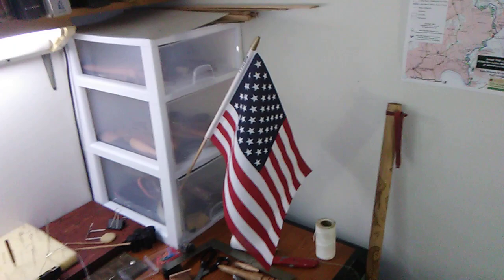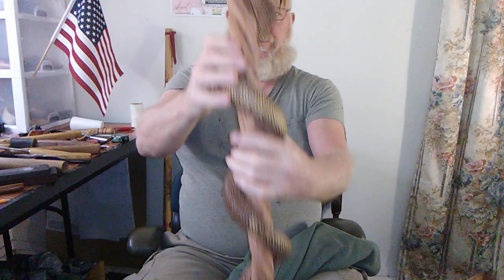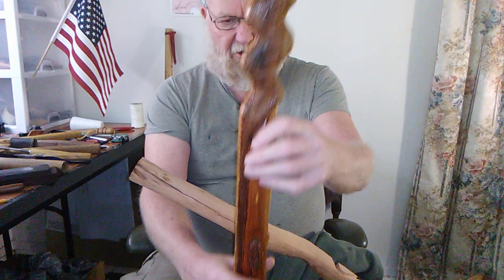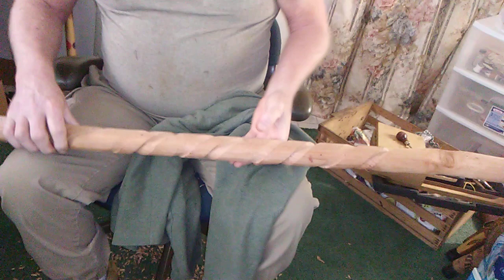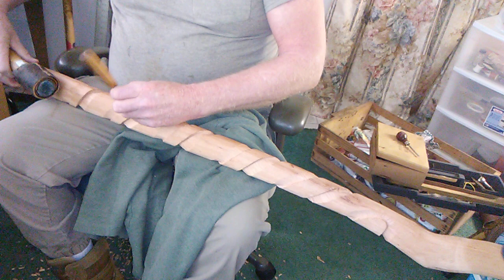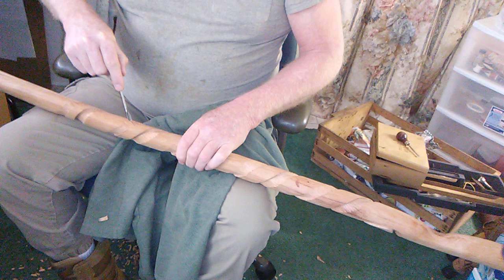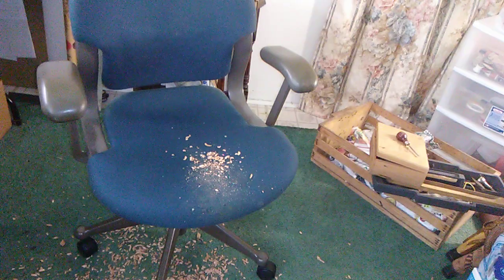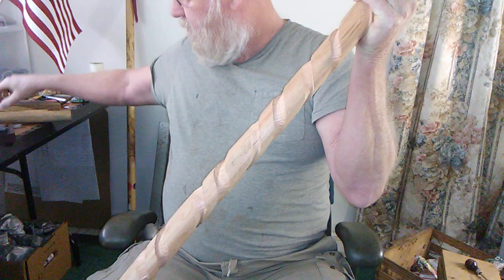,,,Carving On The Walking Stick,,,,Pt 4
The snake is staring to take shape,, were not after the Anatomy just the look of the snake,,